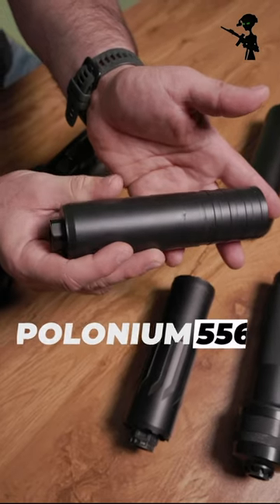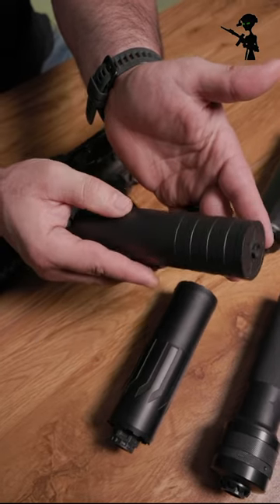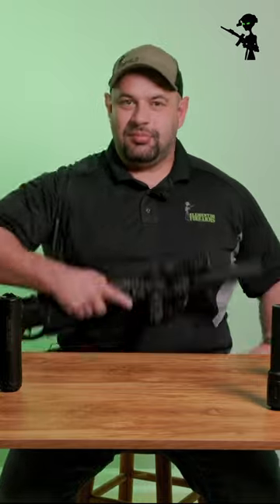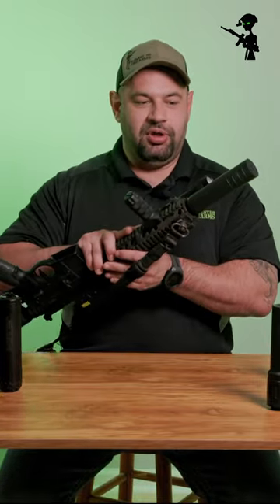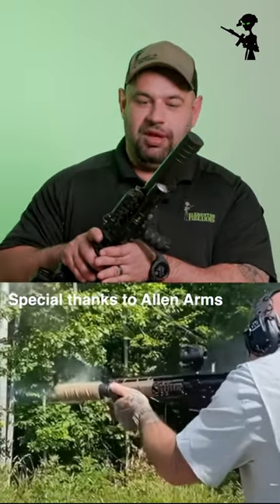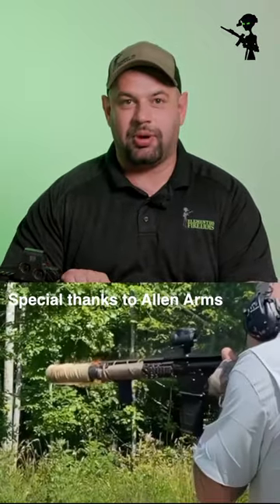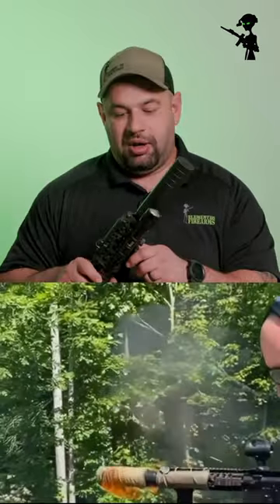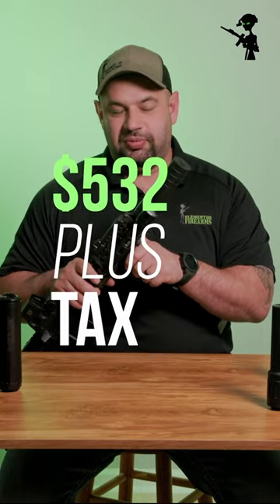Otter creek Polonium 556 silencer #556 #223